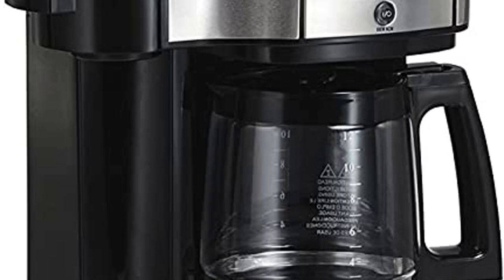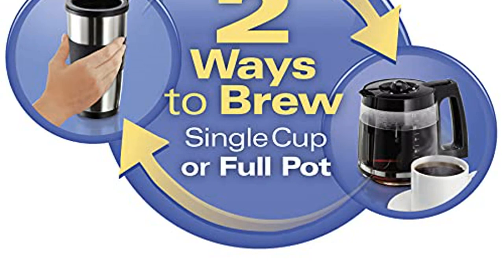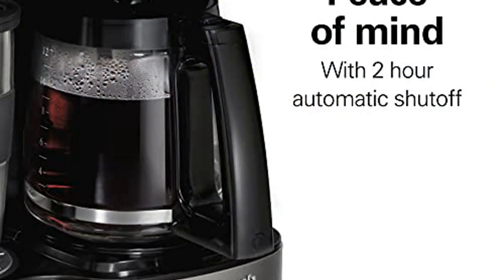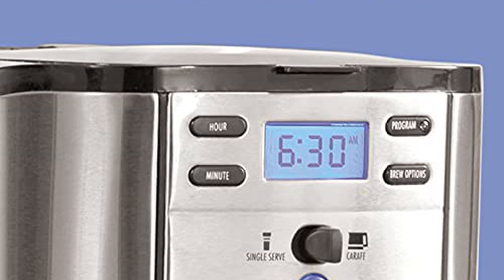Hamilton Beach 2-Way Brewer Coffee Maker, Black-Review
Hamilton Beach 2-Way Brewer Coffee Maker, Single-Serve and 12-Cup Pot, Black/Stainless Steel(49980A), Carafe - 2 Mar 2022#shorts

2 WAYS TO BREW: SINGLE CUP OR FULL POT. Brew a single-serve cup or a full pot of coffee with your favorite ground coffee. Whichever way you brew, the Hamilton Beach Programmable Coffee Maker makes it easy to do both. Not compatible with K-Cup pods
SIMPLE SINGLE-CUP BREWING — DOESN'T USE K-CUP PODS. Brew a cup for one using loose ground coffee (not compatible with K-Cup pods). With the included mesh scoop, adding your favorite ground coffee couldn’t be easier: just scoop, place and brew
PEACE OF MIND WITH 2 HOUR AUTOMATIC SHUTOFF. How many times have you walked out the door, only to wonder: did I turn the coffee maker off. Now there's no worry or turning around to check, since the coffee maker turns off automatically after 2 hours
PROGRAMMABLE FOR WAKE-UP READY COFFEE. Program the Hamilton Beach coffee maker with the time you want to start brewing, fill with water and add ground coffee. When you wake up, coffee will be hot and ready to drink. Not compatible with K-Cup pod
CHOOSE YOUR BREW STRENGTH WITH SELECT-A-BREW. Control how strong you want your coffee with two brew options: regular and bold. Choose Regular for standard medium-grind coffee, or go Bold for decaf, finer grind or a premium roast brand for richer flavor
USE YOUR FAVORITE TRAVEL CUP OR MUG. Mugs not included
"Pod Basket" is not included.